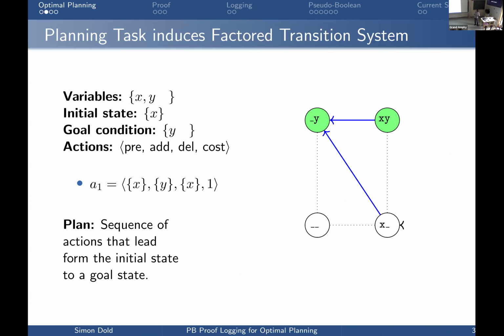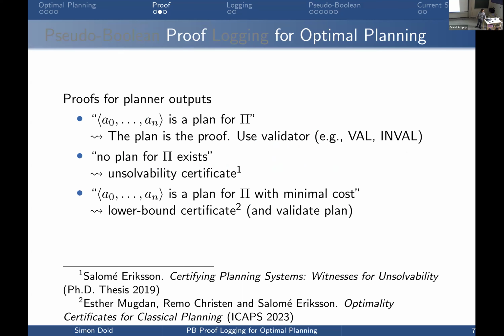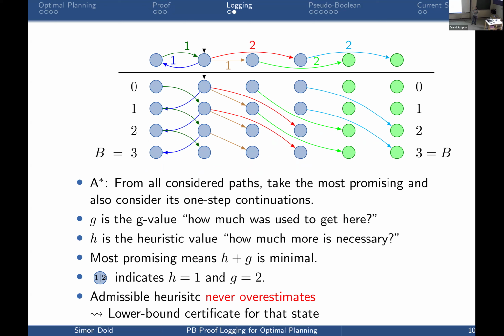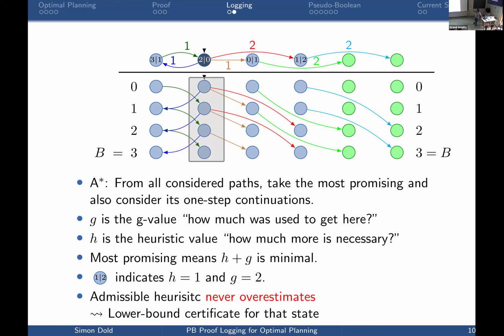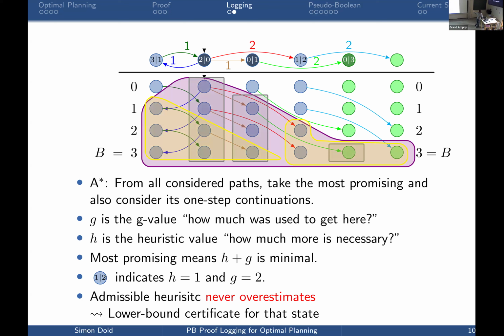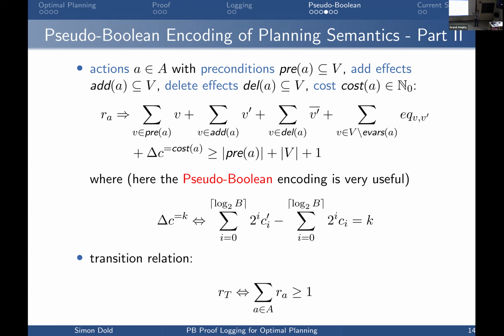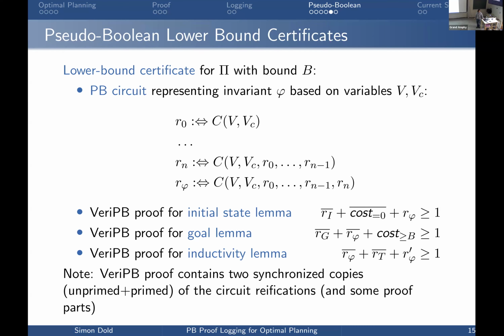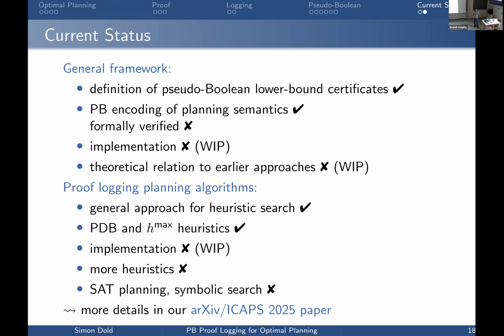WHOOPS '25: Pseudo-Boolean proof logging for optimal classical planning (Simon Dold)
Pseudo-Boolean proof logging for optimal classical planning
Simon Dold, University of Basel
2nd International Workshop on Highlights in Organizing and Optimizing Proof-logging Systems (WHOOPS '25)
Paris, France, September 2025

The solution to an optimal planning task is a sequence of actions with minimal cost that leads from the initial state to a goal state. Optimal planning is PSPACE-complete, and different approaches are used in practice to find an optimal solution. We introduce lower-bound certificates for classical planning tasks, which can be used to prove the optimality of a solution in a way that can be verified by an independent third party. We describe a general framework for generating lower-bound certificates based on pseudo-Boolean constraints, which is agnostic to the planning algorithm used. We also demonstrate how to modify the A∗ algorithm to produce proofs of optimality.

for more information about the WHOOPS '25 workshop and links to available videos and slides. you find information about other seminars and/or lectures organized by the MIAO research group, or you can go to read more about the MIAO group.